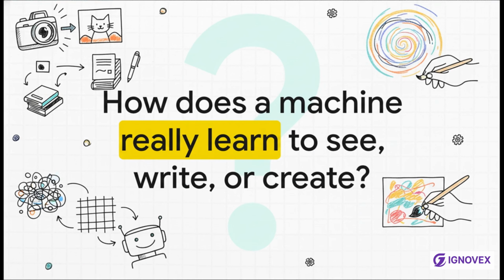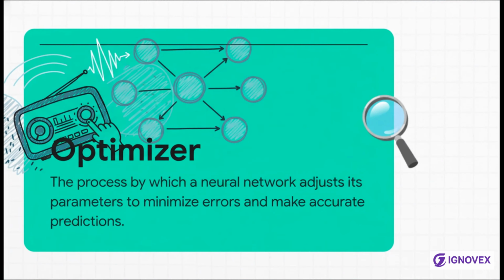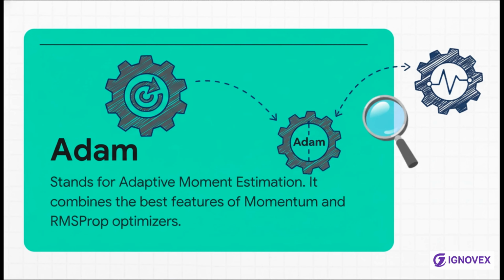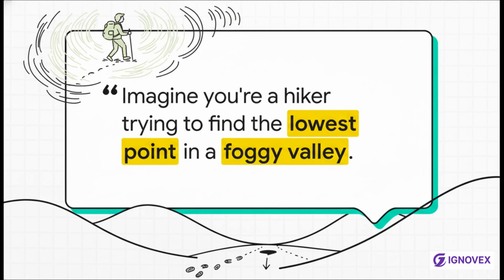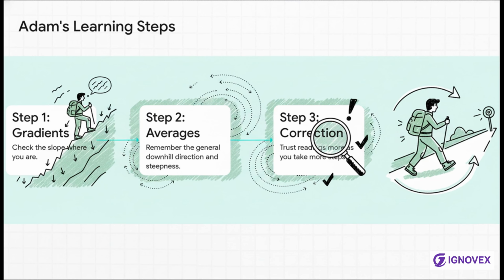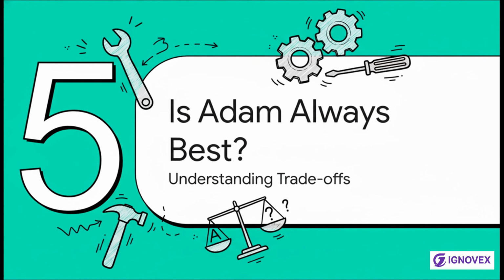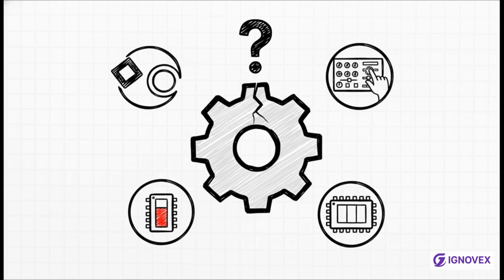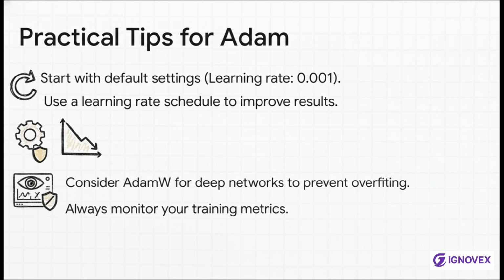Adam Optimizer Working Principle | Machine Learning | Artificial Intelligence | IgnoVex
The Adam Optimizer (Adaptive Moment Estimation) is the go-to optimization algorithm for training deep learning models. It combines the strengths of Momentum and RMSProp to deliver fast, stable, and efficient convergence.

🔍 What you’ll learn in this video:

• What Adam Optimizer is and how it works
• Why Adam is a hybrid of Momentum and RMSProp
• First moment: tracking the mean of gradients
• Second moment: tracking the variance of gradients
• How adaptive learning rates are applied to each parameter
• Why Adam performs well with default settings
• Comparison of Adam vs SGD vs RMSProp
This visual explanation is ideal for beginners, students, and professionals working with neural networks, deep learning, and AI models.